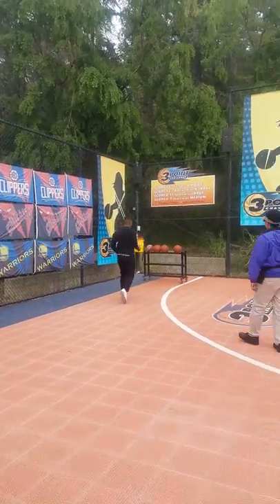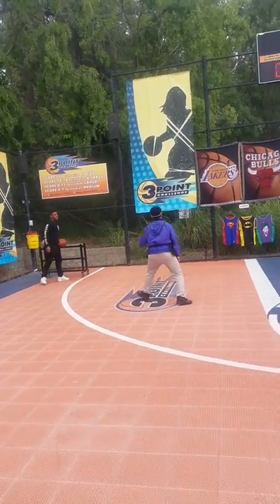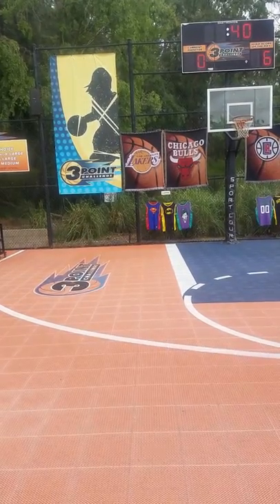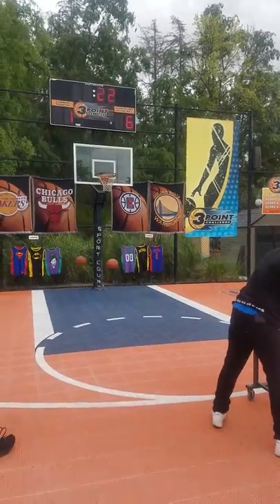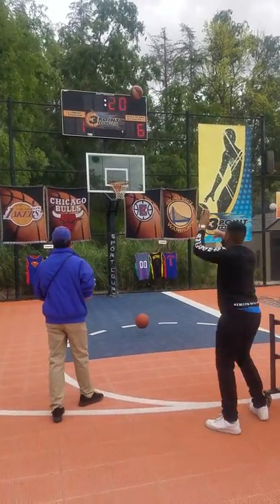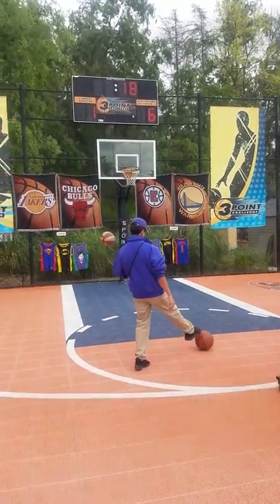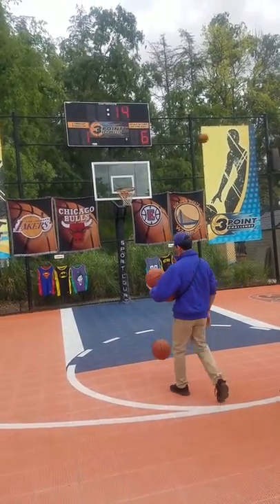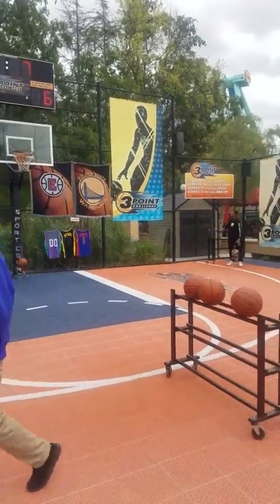My brother Jordan shooting hoops @ Six Flags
Forget to show this my Jordan was playing basketball in Six Flags.